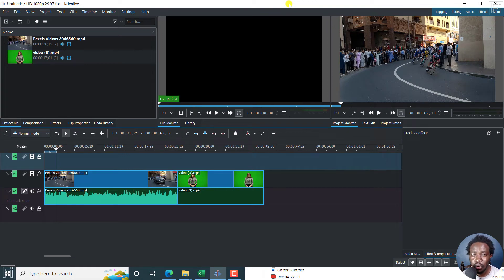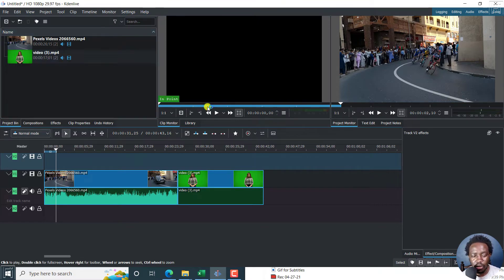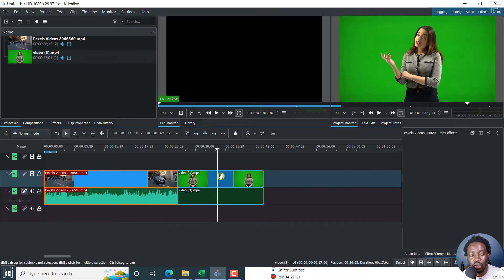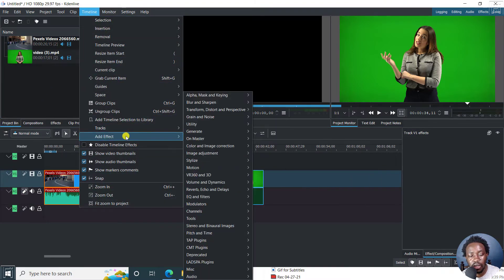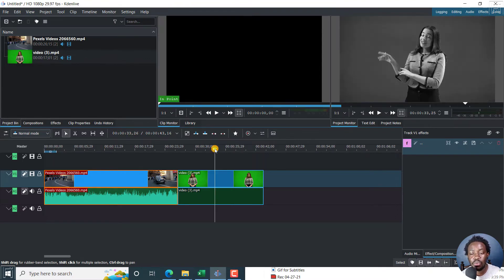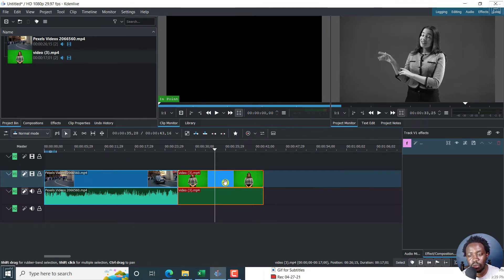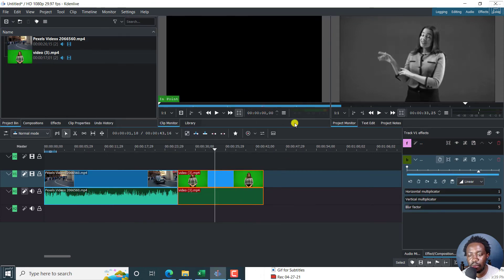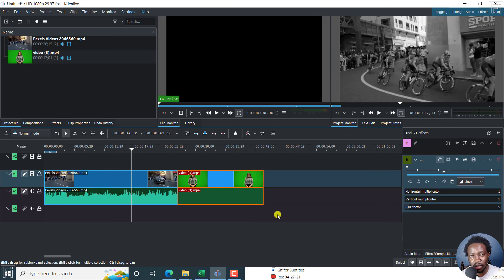How to Quickly Add Effects to a Video Track in Kdenlive (Save Time)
In this video, I'll show you How to Quickly Add Effects to a Video Track in Kdenlive (Save Time) Get Kdenlive